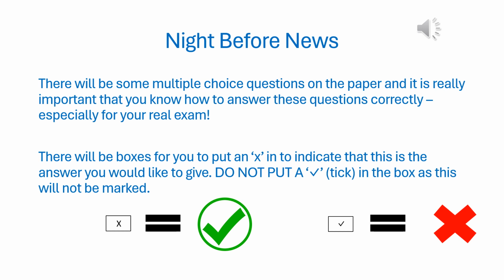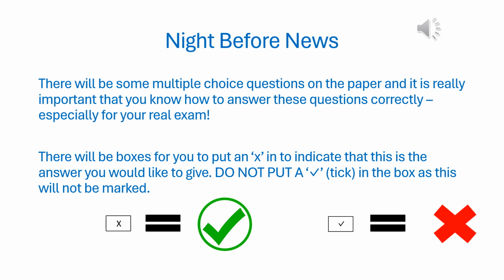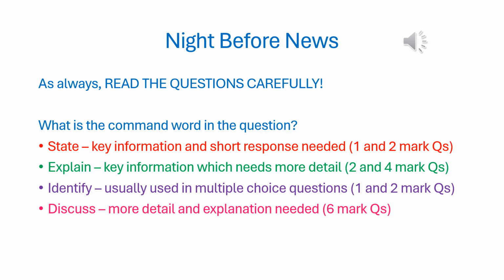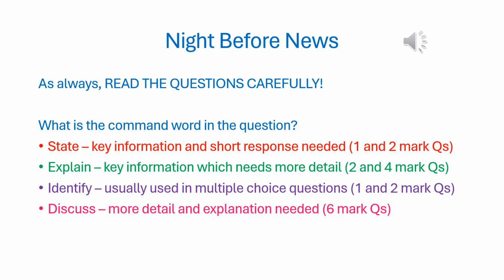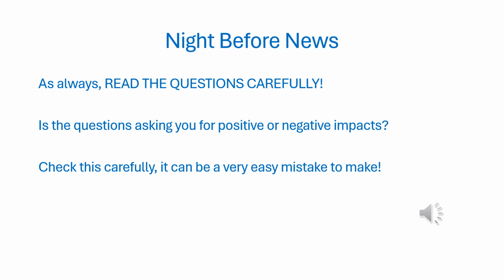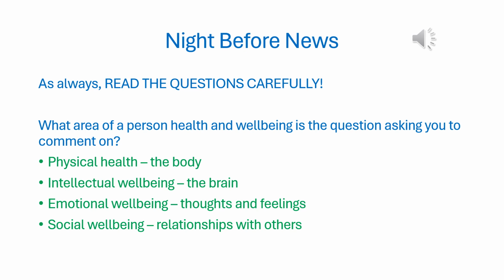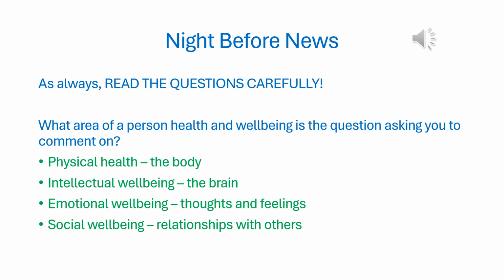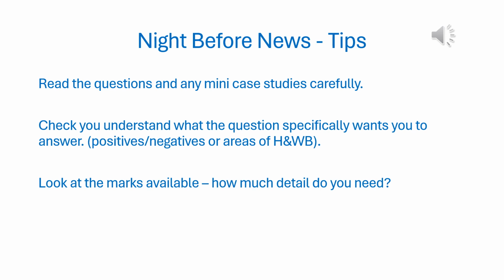HSC PPE NBN Video